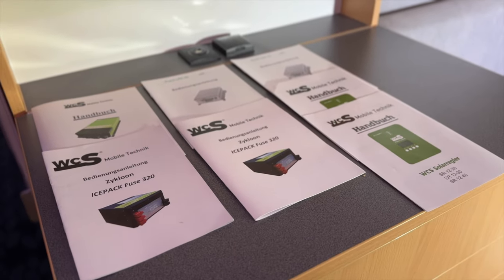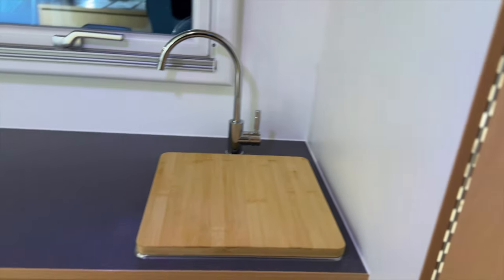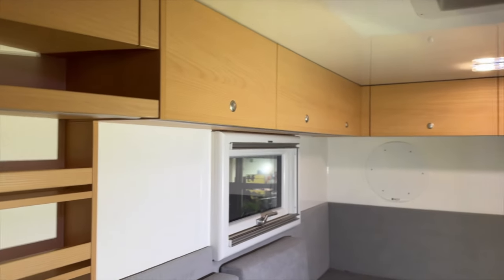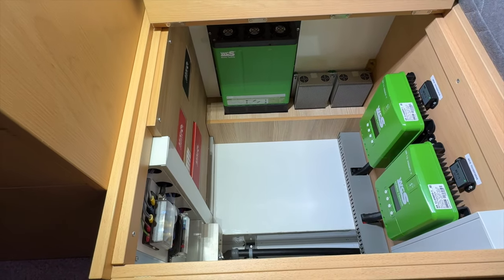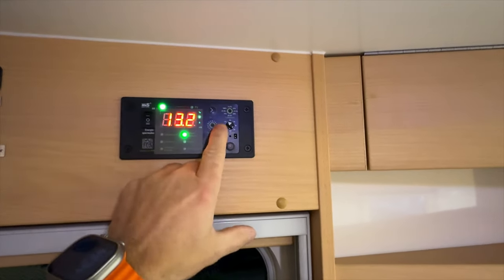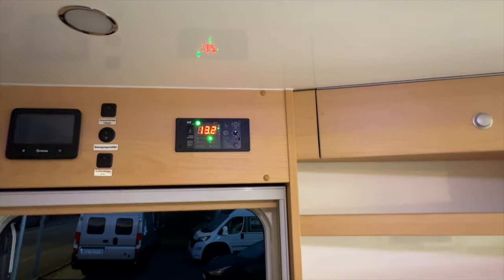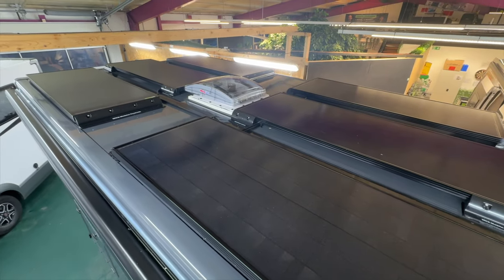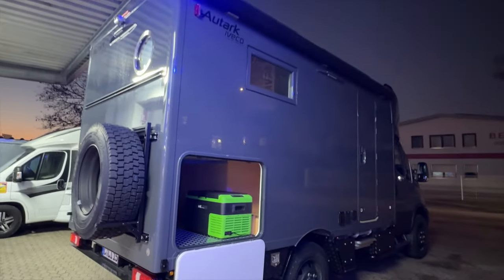4x4 offroad Camper bekommt volles Programm!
4x4 offroad Camper bekommt volles Programm!

640 AH Lithium
780 WP Solar auf dem Dach
3000Watt / 200 A Combi ( Wechselrichter )
zwei 60 A Ladebooster

Das ist ein Energiewunder ..

WCS Premium-Partner
Die Fa. WCS Mobile Technik kooperiert jetzt mit autorisierten Fachwerkstätten.
Und nur bei diesen, bekommen Sie auch die 5 Jahre Produktgarantie.
Tourne Vertragshändler
Wir haben immer eine Auswahl in unserer Ausstellung

Alles rund um das Thema Camping hat uns schon immer begeistert. 2020 haben wir unseren Traum Wirklichkeit werden lassen und in Dinkelsbühl unsere Firma MiKa (= Michael & Katja) Caravan gegründet.
Mit viel Enthusiasmus kümmern wir uns um die Fahrzeuge unserer Kunden. (Jedes behandeln wir so, als ob es unser eigenes wäre!“
Das schätzen unsere Kunden.
Sehr gefragt ist das Thema Autarkie.
Ladebooster, Wechselrichter, Solaranlagen und vieles mehr, wir sind auch Premiumpartner von WCS in Goch
Auf unserem YouTube Kanal zeigen wir unsere Projekte und geben viele Tipps und Anregungen.
Ein gut sortierter Shop ergänzt das Portfolio.

Meine – Wohnmobilelektrik:

3x 100 Wp Hochvoltmodul WCS
3x 130 Wp Hochvoltmodul WCS
1x Ladebooster WCS LBR 60
1x Combi 3000/200 von WCS
2x Lithium SuperB mit je 210AH
1x Toilette Clesana C1